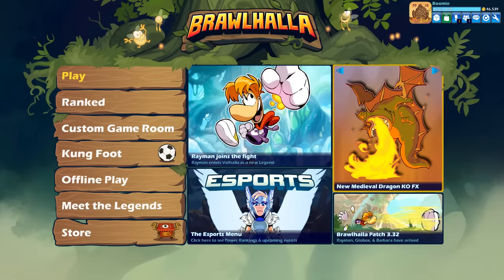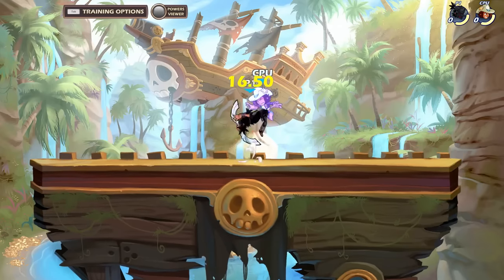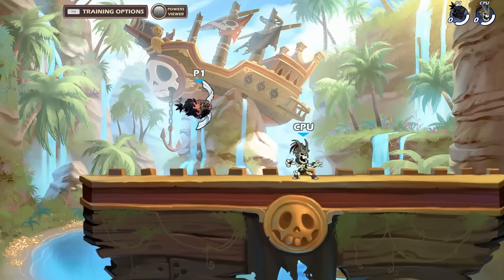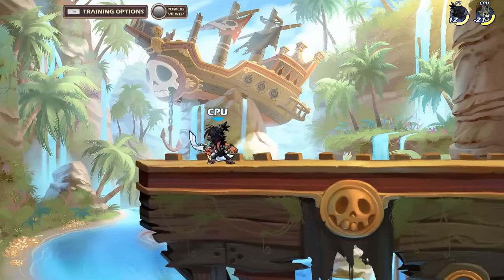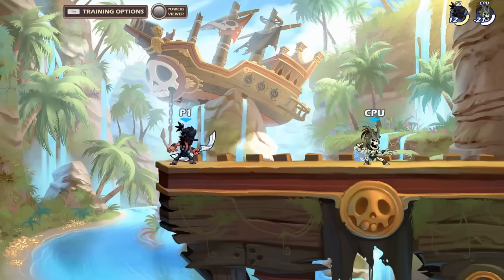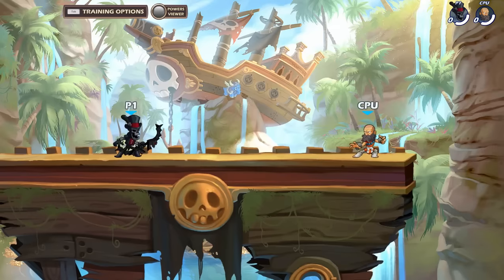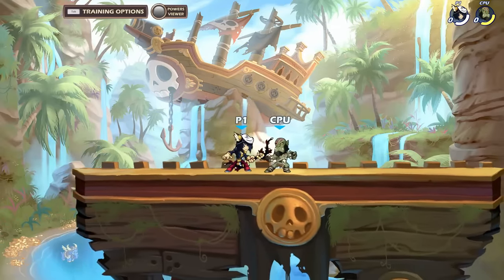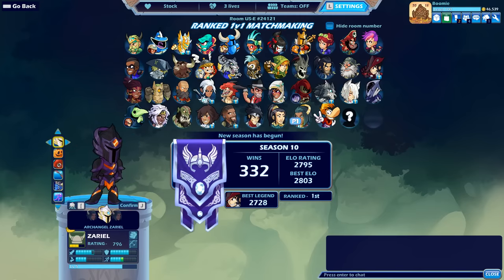Brawlhalla | Most Comprehensive Bow Guide